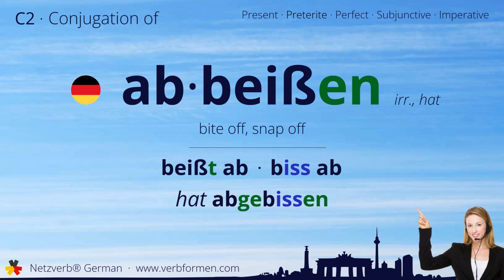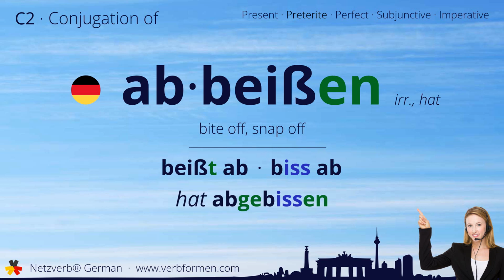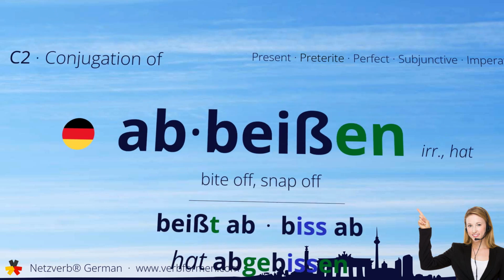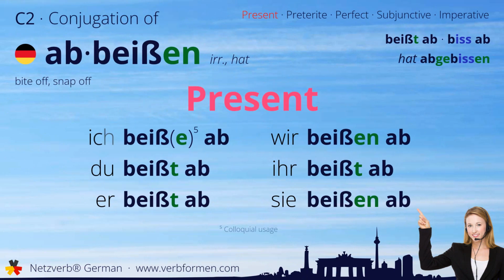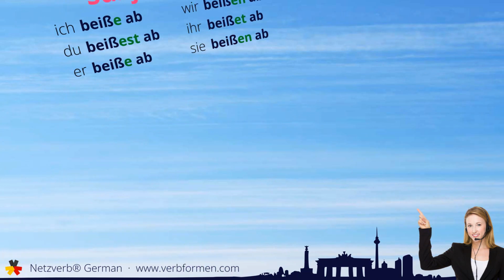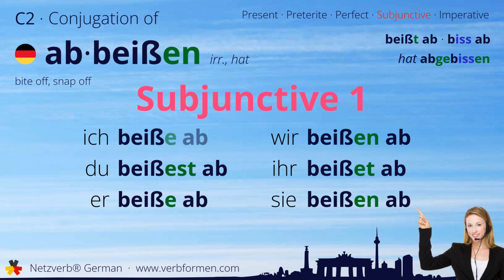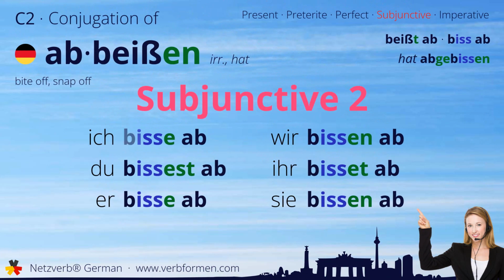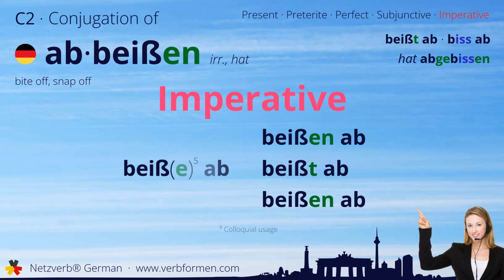Conjugation of the verb "abbeißen" (irr., hat) - all tenses, learning video, tutorial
Learn and look up the conjugation of the German verb "abbeißen" (irr., hat) in all tenses. Present tense, past tense, subjunctive, imperative, and perfect tense of the verb abbeißen with grammar, meaning, and translation. Provide a tutorial or learning video for learning the verb. The verb belongs to the vocabulary of the German Certificate at level C2.

Meaning: mit den Zähnen ein Stück abtrennen; mit den Zähnen durchtrennen; abtrennen; durchtrennen; abzwicken; trennen

Translation: bite off, snap off

00:00 Introduction
00:17 Base forms
00:27 Present tense
00:41 Preterite tense
00:55 Perfect tense
01:12 Subjunctive 1
01:27 Subjunctive 2
01:42 Imperative